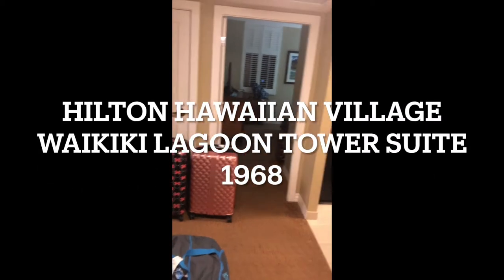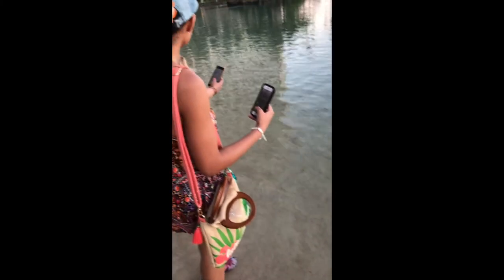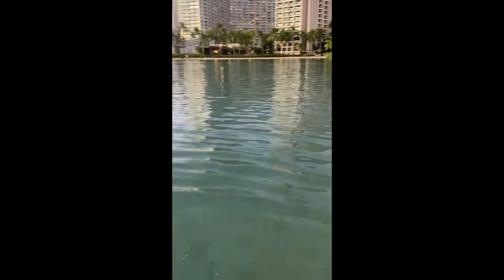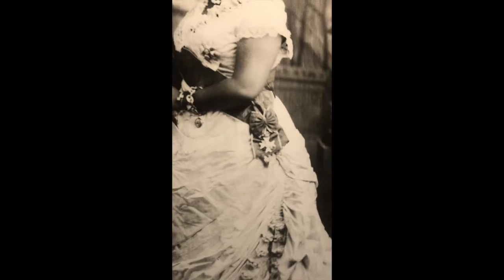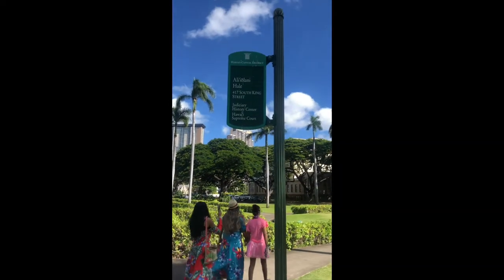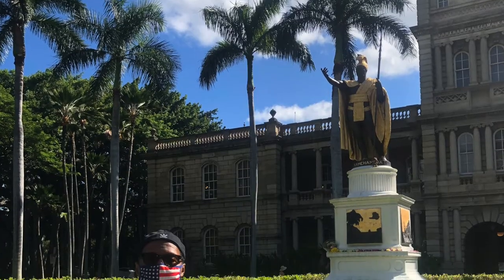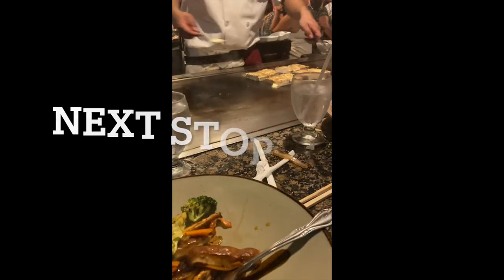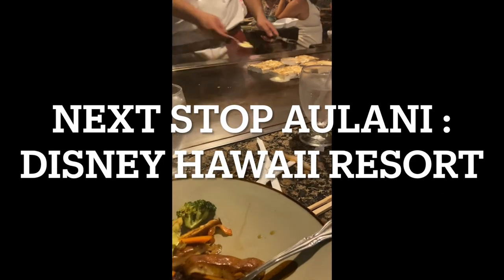Hilton Hawaiian Village, Waikiki - Hawaiian paradise on steroids! (Family Travel Vlog)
We are happy to take you along with us as we live the Golden Bolden Life in paradise at the Hilton Hawaiian Village in Waikiki. We are thrilled that you will be joining us as we visit various noteworthy Honolulu locations. We start off by giving a tour of our suite 1968 at the Hilton Hawaiian Village Resort Lagoon Tower. We take a quick tour of the Hawaiian Village and make a stop at the Pearl Factory. We then take a trip to Iolani Palace where we see the wardrobe and jewelry of Hawaiian royalty in the 19th century. Included is an extensive tour of the Iolani Palace and Grounds. Further, we visited Pearl Harbor National Memorial where we learned about the true character and hope of the American People. We also honored the fallen hero's from the USS Arizona.
Finally, we visited the world renowned Aoki Teppanyaki Restaurant in the Hawaiian Village where we were entertained by the very talented Master Chefs displaying their prowess and exceptional abilities and skills in the culinary arts. You will witness with us the masterful and precise juggling of cooking utensils and the fine art of making those utensils musical instruments.

If you are new to the channel we want to give you a shout-out and a cordial "Golden Bolden Life" Welcome!!
More content and adventures to come!

(We invite you to Subscribe to our Family Channel, Golden Bolden Life, so that you can experience with us the excitement and joys of having Adventures on Cruise Ships , at Theme and Amusement Parks, at Resorts and Hotels,  and other unique and interesting Travel Destinations which include other countries)

The Golden Bolden Life Quote:
“The only question is, are you ready to do this? I know we are. Let’s GOOO!" ™

00:00 Intro
00:58 Hilton Hawaiian Village Lagoon Tower Suit 1968 Tour
03:16 Lagoon Tower Suite 1968 Panoramic Views
04:54 Exploring the Lagoon
07:38 Loving the Hilton Hawaiian Resort Life
08:30 Beach Walking to the Port Hilton Pier
08:53 Hawaiian Village
09:17 Pearl Factory "Perfect Pink Pearl"
09:56 Iolani Palace
12:05 Iolani Palace Grounds
14:25 King Kamehameha Statue
15:06 Getting to Pearl Harbor
15:36 Pearl Harbor National Memorial
17:05 Submarine "U.S.S. Bowfin, SS287" Exploration
18:29 Aoki Teppanyaki Restaurant
15:36 Pearl Harbor National Memorial